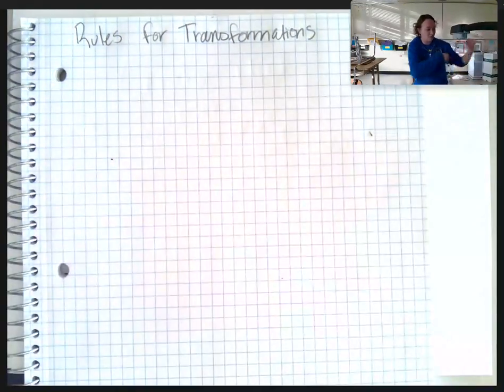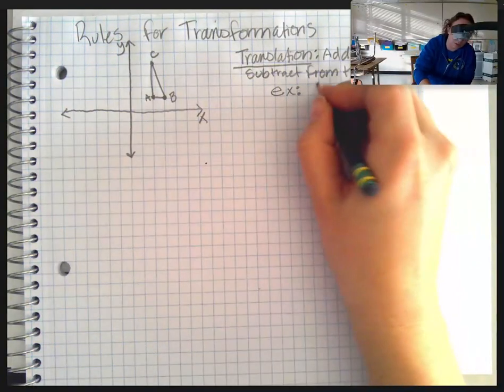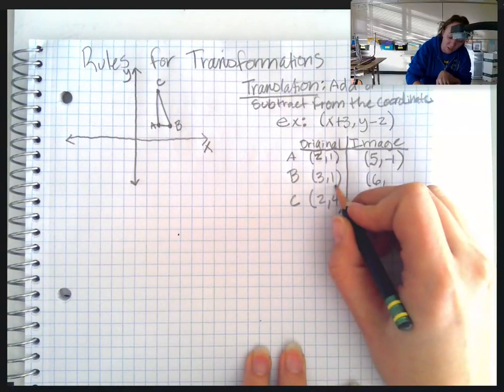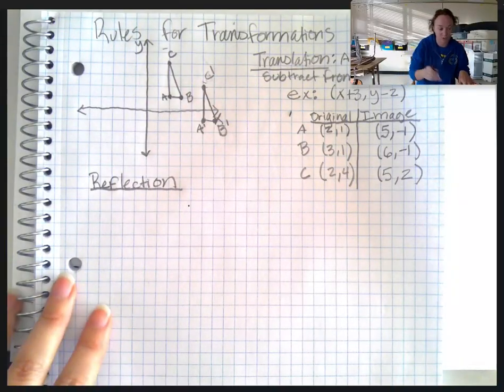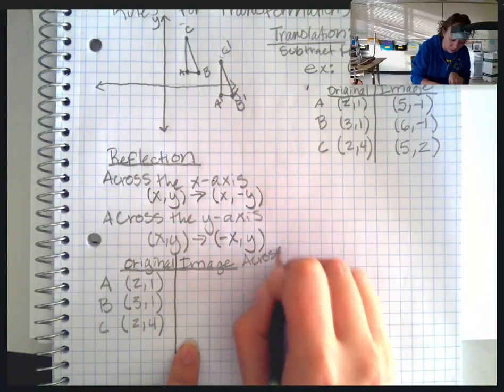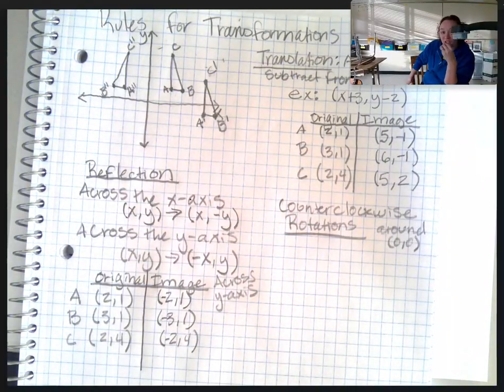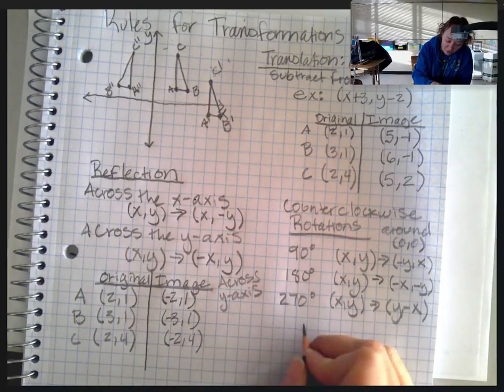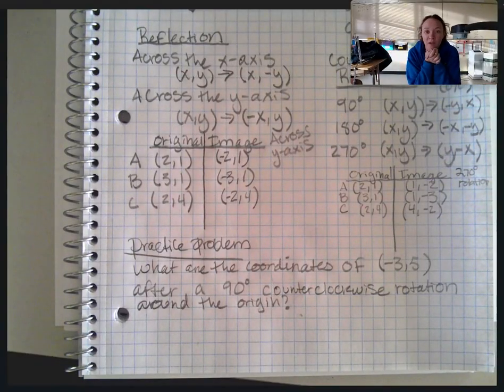Rules for Transformations